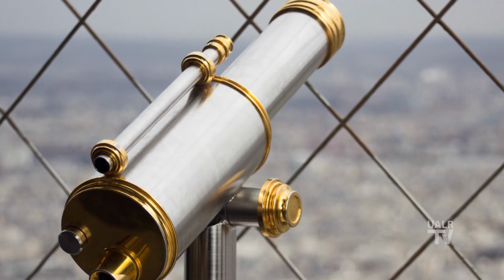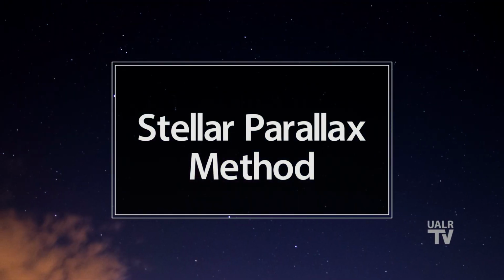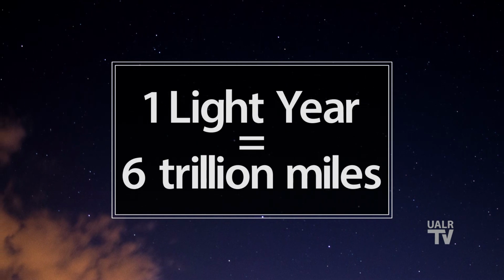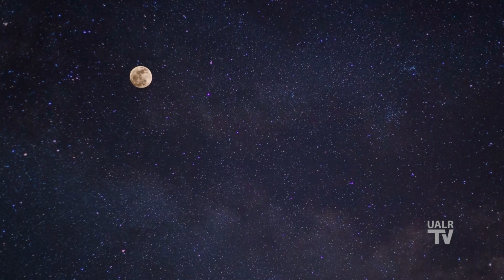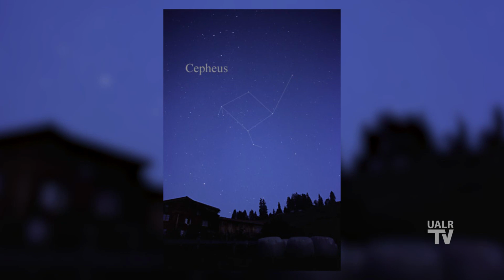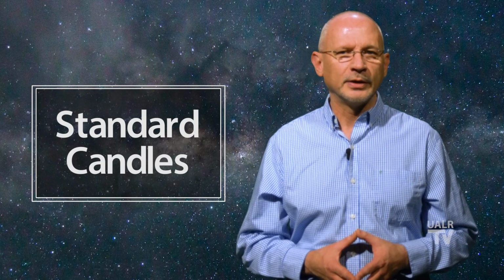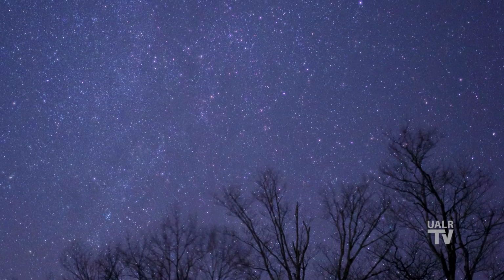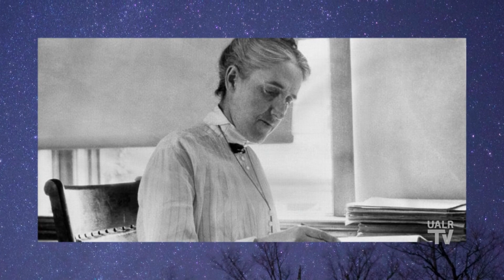The Night Sky - How Henrietta Leavitt Changed Our Understanding Of The Universe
Henrietta Swan Leavitt was an American astronomer who worked at the Harvard College Observatory as a "computer".  During her career she discovered 2,400 variable stars and the discovered ways to measure the luminosity of those stars.   In "The Night Sky" Darrell Heath shares the how her discoveries changed the way we view the universe.